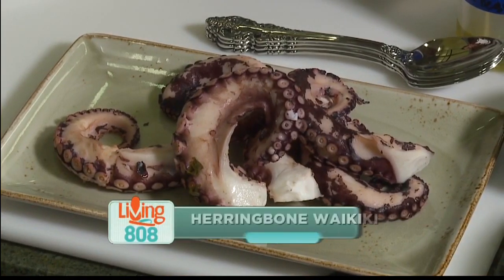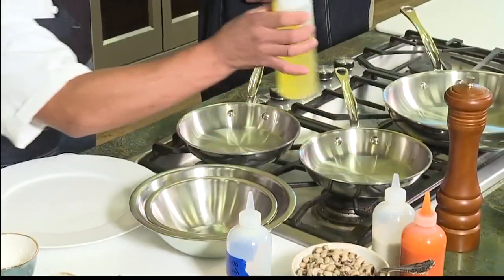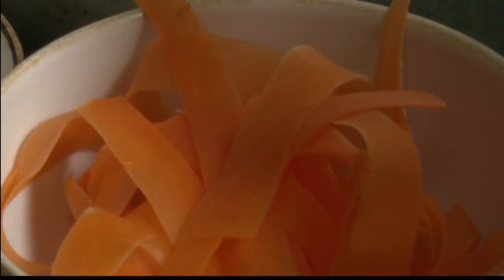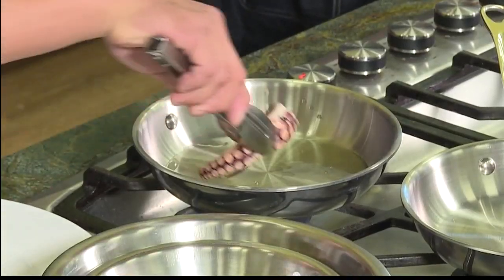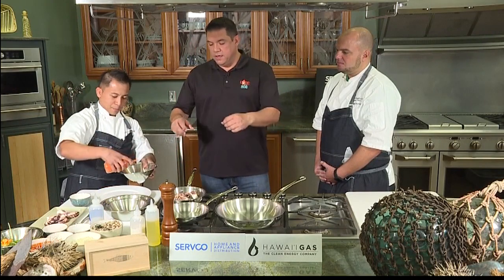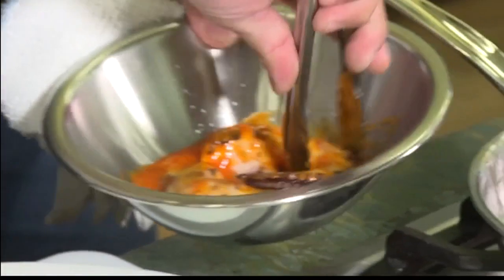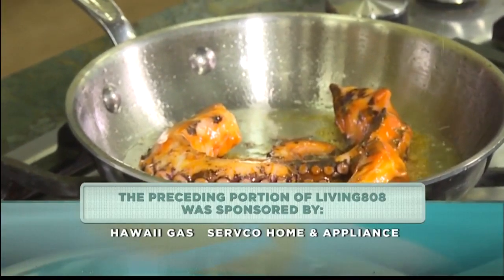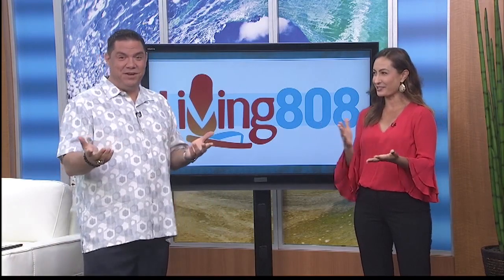Hawaii’s Kitchen: Herringbone Waikiki